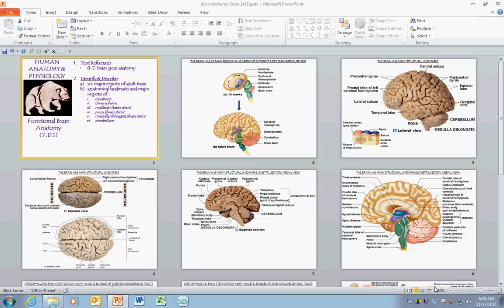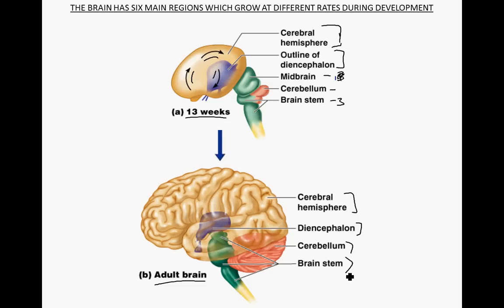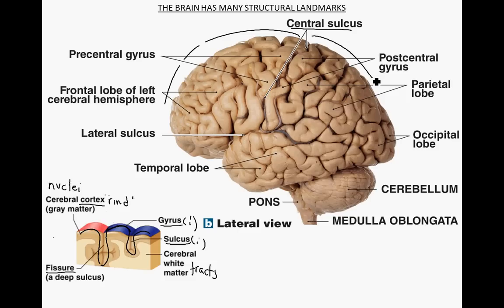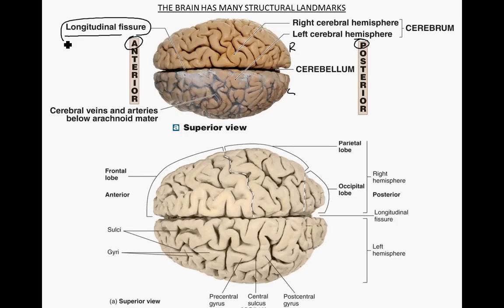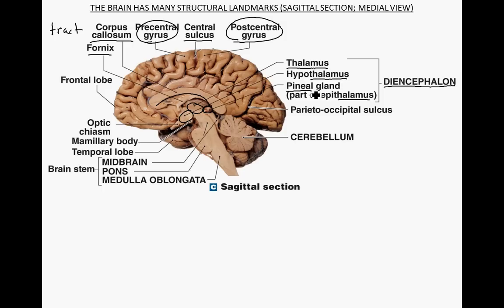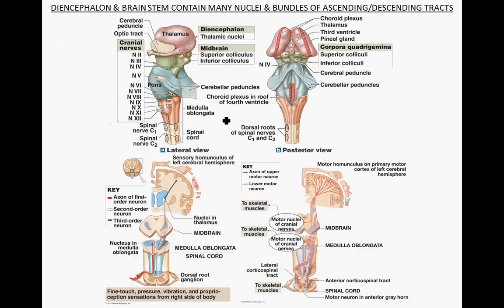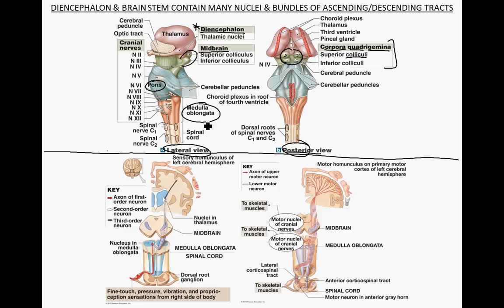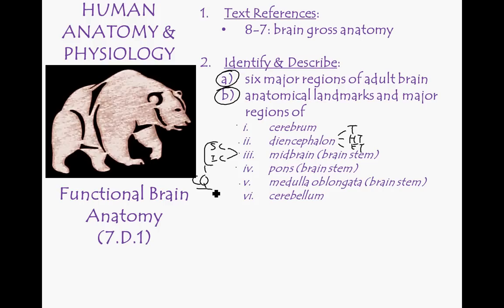Brain Anatomy Gross